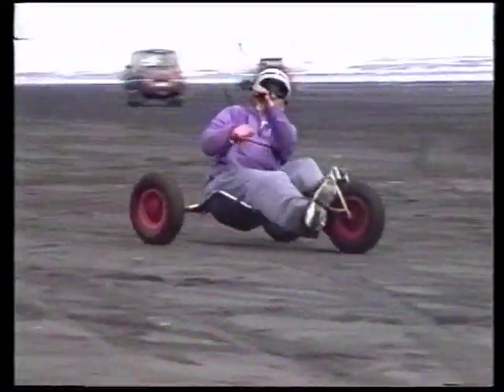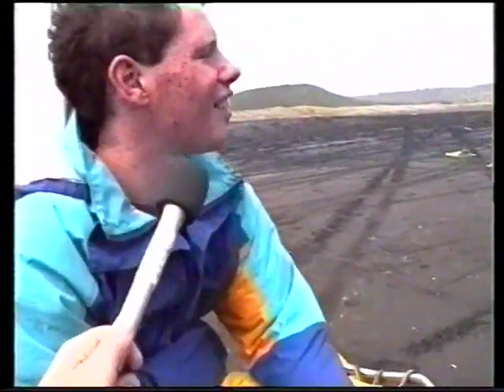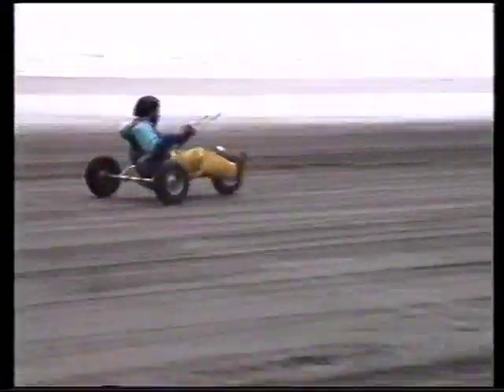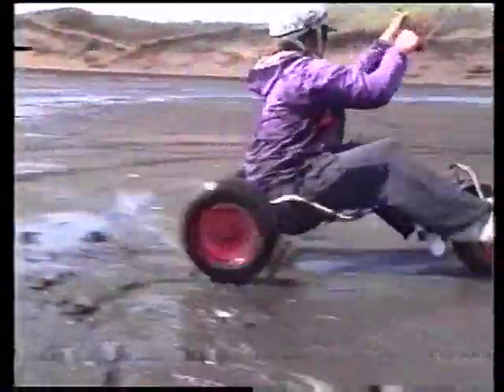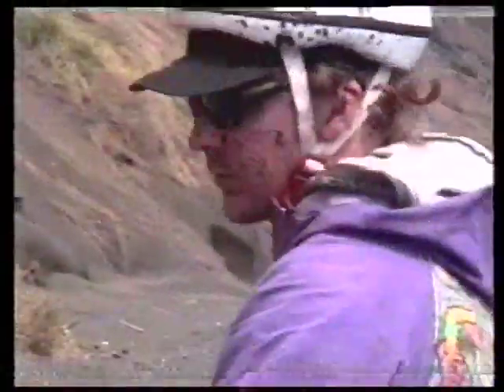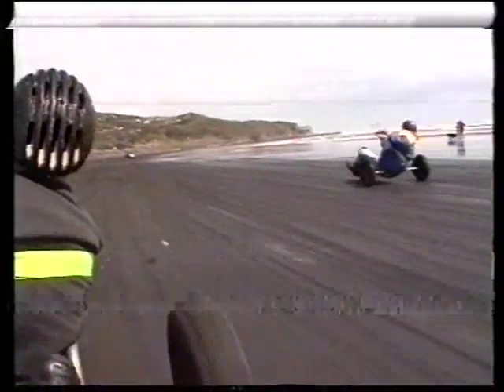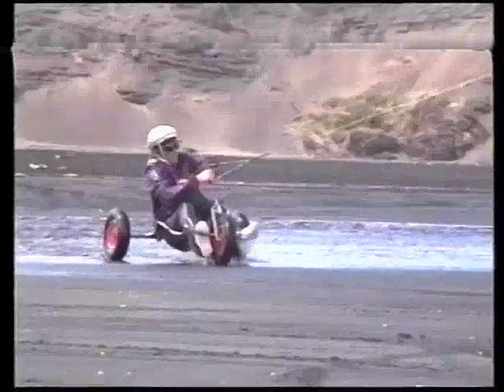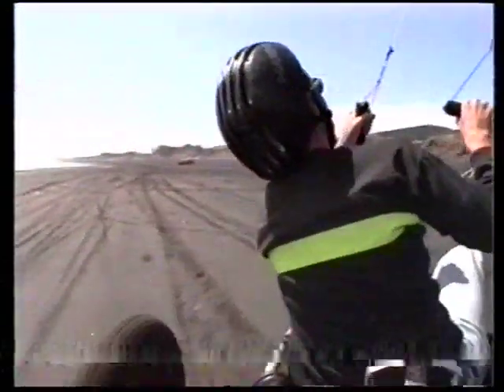West Auckland New Zealand 1995-1996 - local video stories